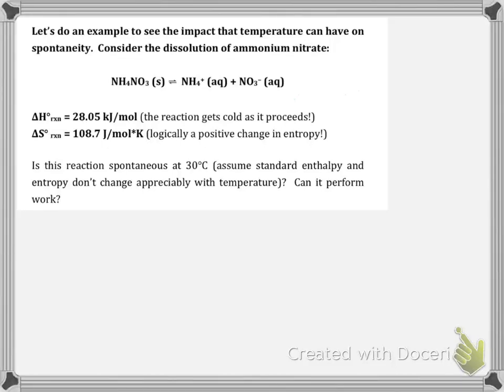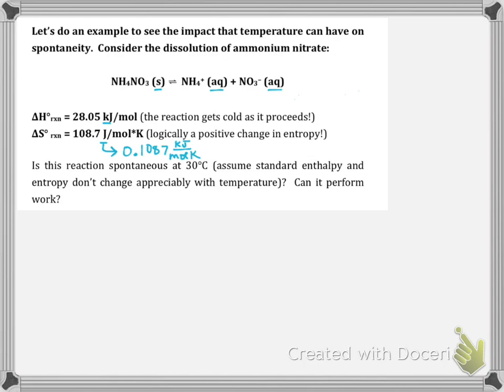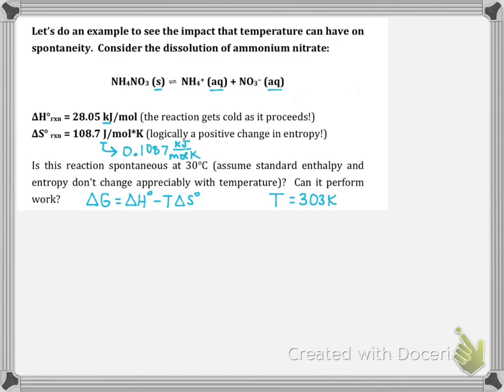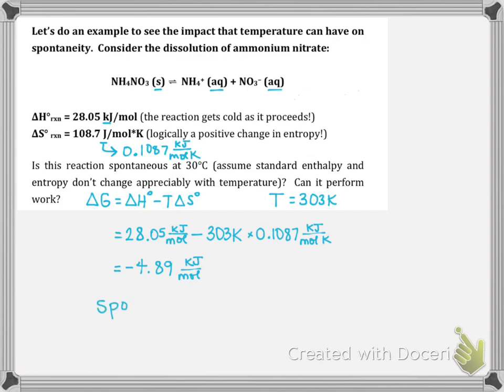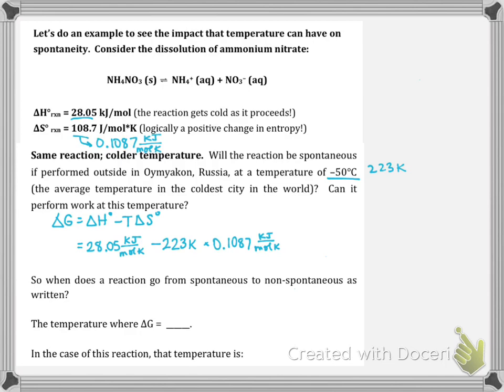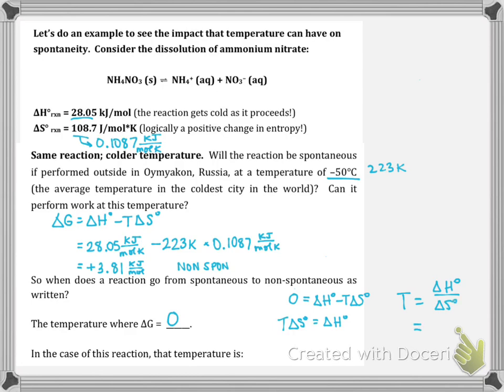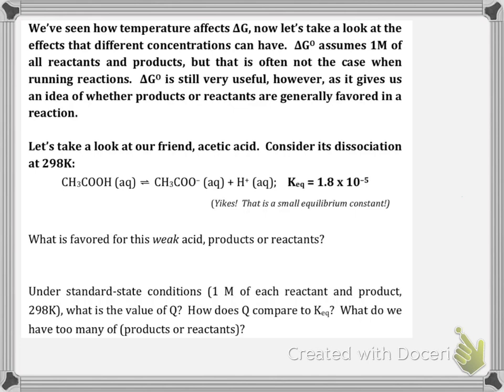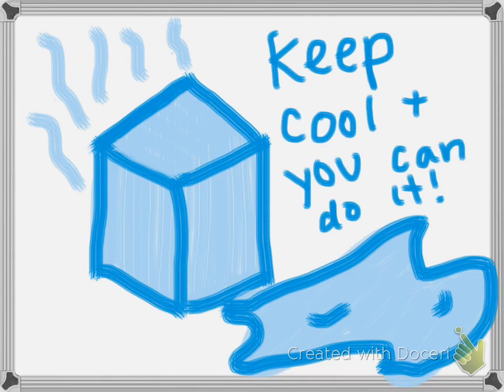Fun with Thermo Part 2